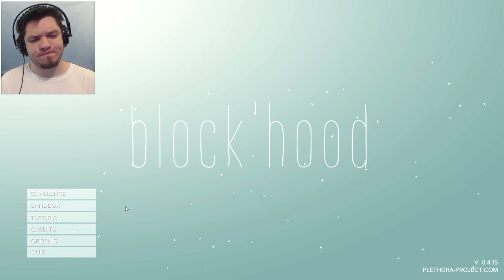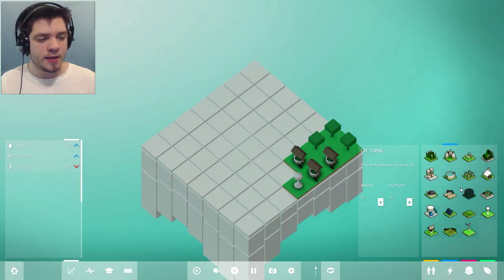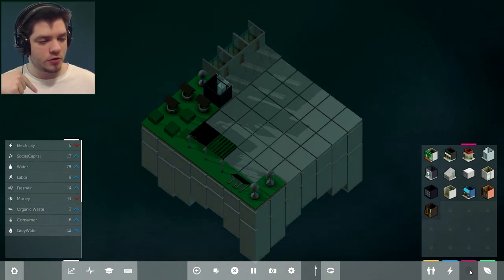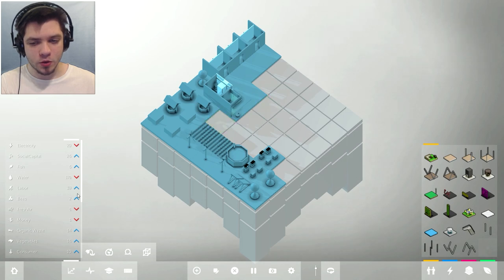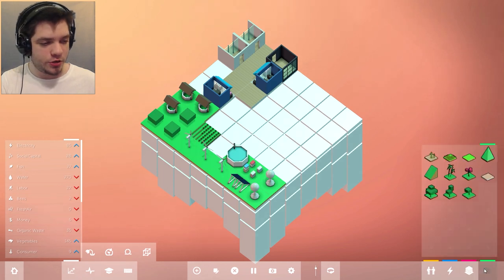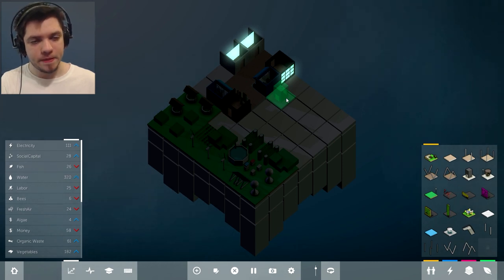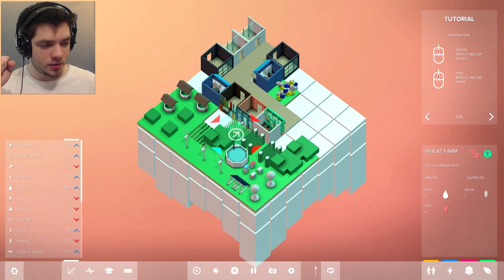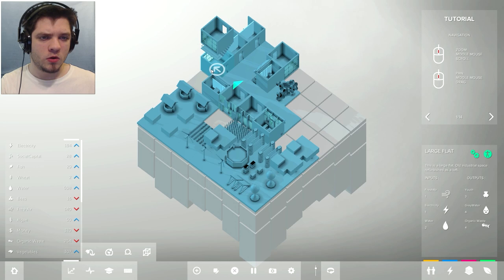Block'Hood Gameplay Part 1 - VERTICAL CITY BUILDER! - Let's Play BlockHood Game (Sandbox)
Welcome to Block'Hood gameplay! Block'Hood or BlockHood is a vertical city builder that focuses on ecology and resource management. We'll do a let's play of both the sandbox and challenge mode.

Block’hood is a city-building simulator that celebrates the diversity and experimentation of cities. You will have full access to 80+ building blocks to create and combine unique neighborhoods, and discover the hidden inhabitants of each combination.

The game will embark in a story of ecology, understanding how resources are needed to unlock new configurations and allow prosperous neighborhoods. You will need to avoid the decay of your city block by making sure each unit doesn’t run out of Resources.